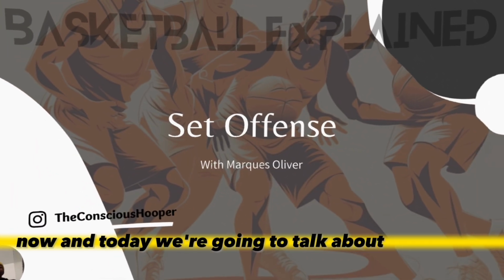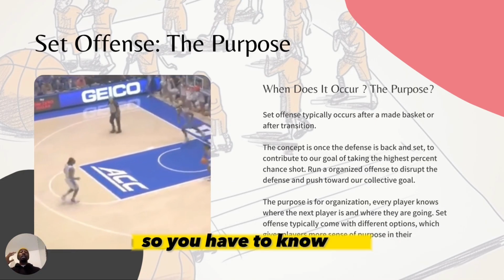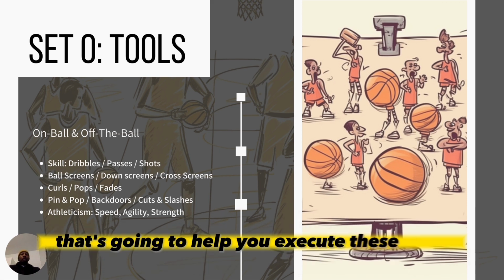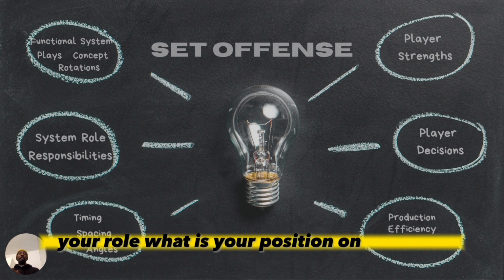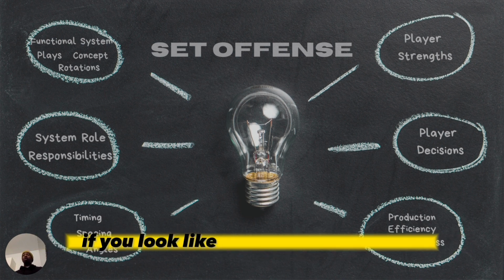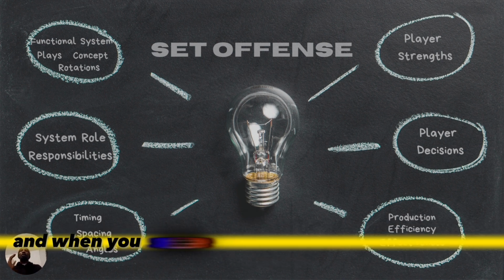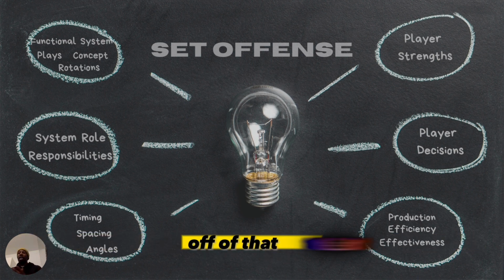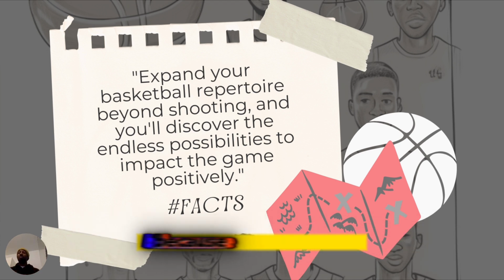Cracking the Code: Decoding Set Offenses in Basketball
In this video, we dive deep into the world of basketball set offenses, unraveling the secrets and strategies behind these complex plays. Join us as we decode the code and provide valuable insights on how to effectively implement set offenses to outsmart your opponents on the court. From understanding the key principles to analyzing real-game examples, this comprehensive breakdown will enhance your basketball IQ and give you the tools to elevate your team's offensive game to new heights. Get ready to crack the code and take your basketball skills to the next level!